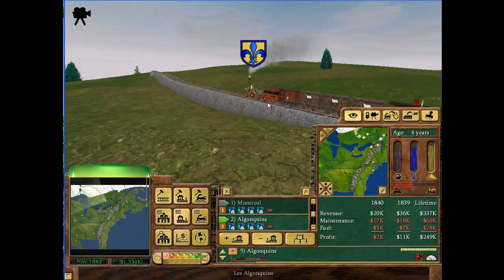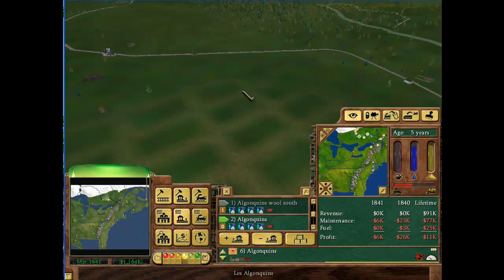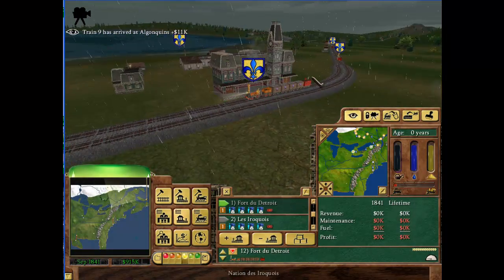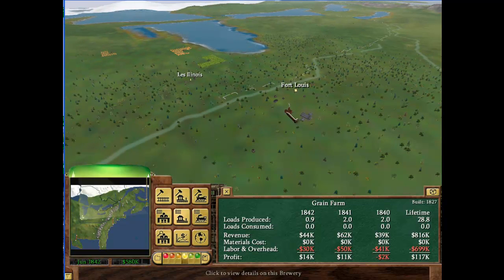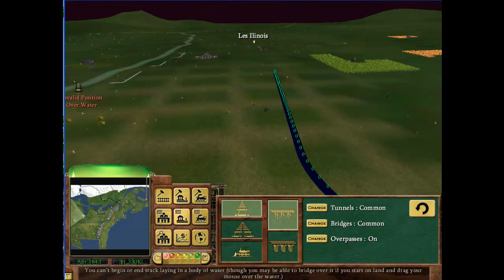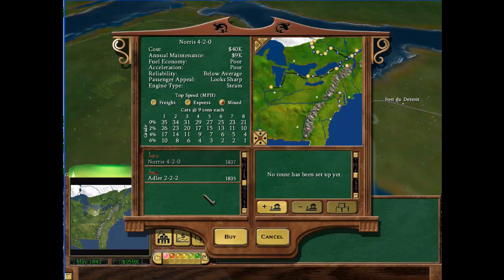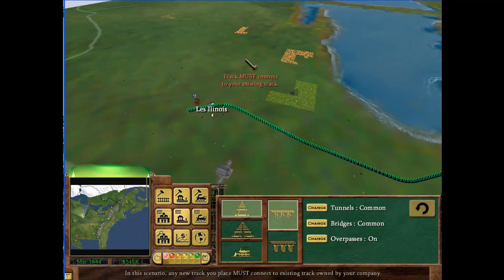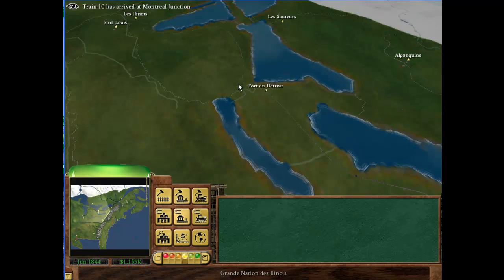Let's Play RRT3: New France part 4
More Expansion